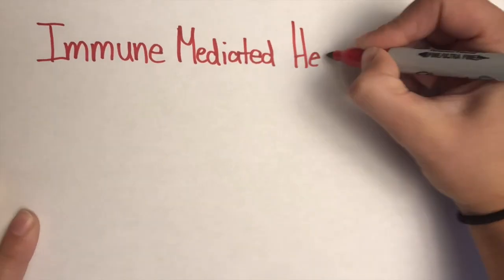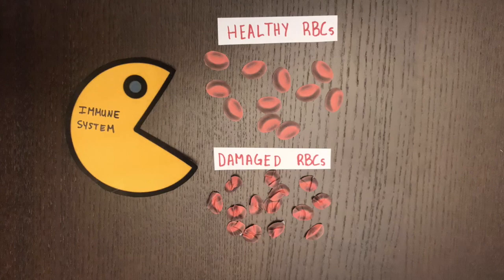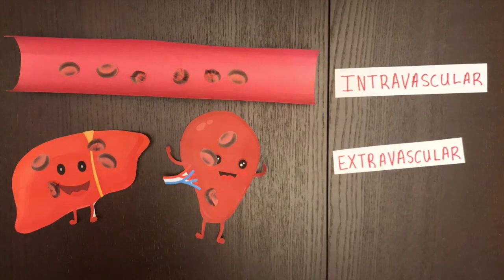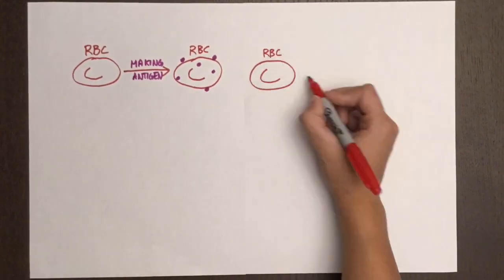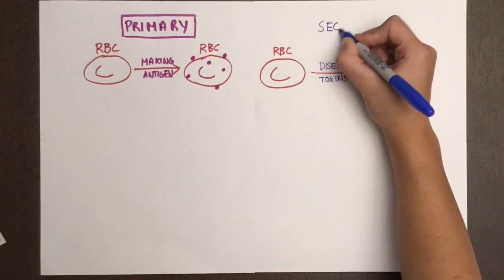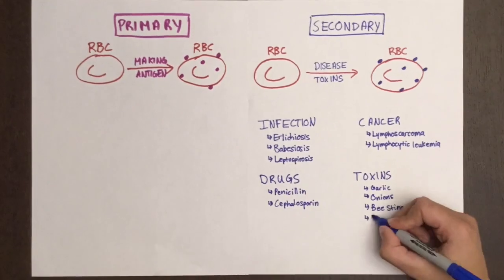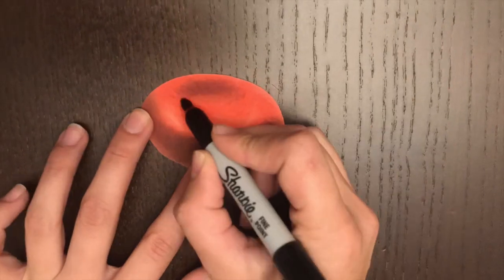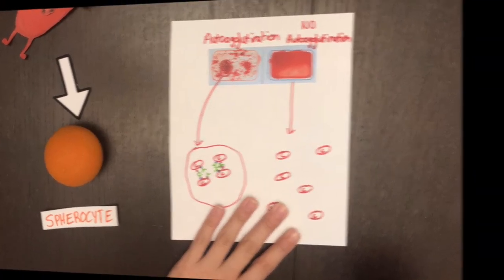Canine Immune Mediated Hemolytic Anemia (IMHA)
Immune Mediated Hemolytic Anemia (IMHA) is a relatively common autoimmune disorder in dogs, and has a high mortality rate. Watch to learn more about what it is, how works,  and what veterinarians can do to treat dogs affected by it.

Special guests:

Rebecca Greenstein (DVM), Kleinburg Veterinary Hospital
Randi Brassard, Kleinburg Veterinary Hospital

Sandra Powell, Owner and President of LifeStream Animal Blood Bank